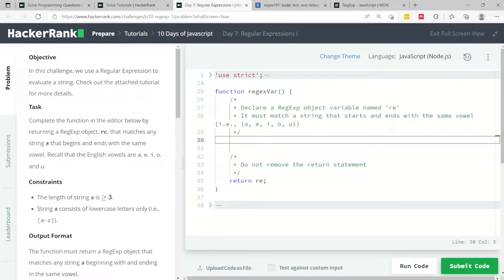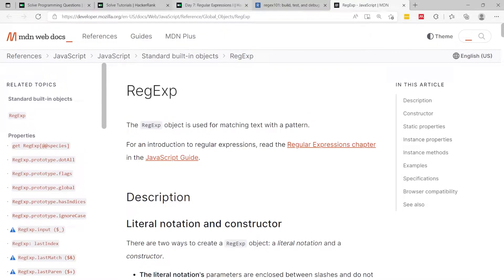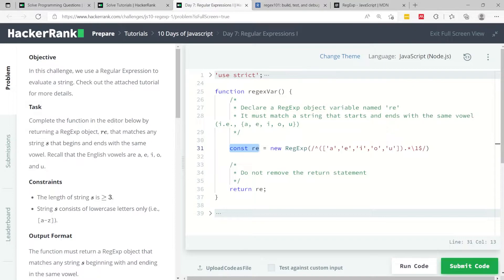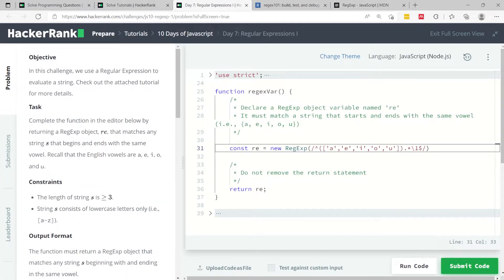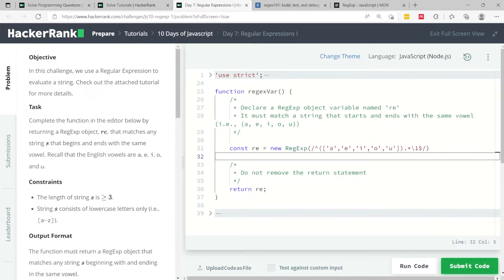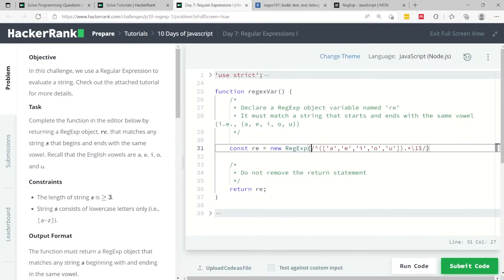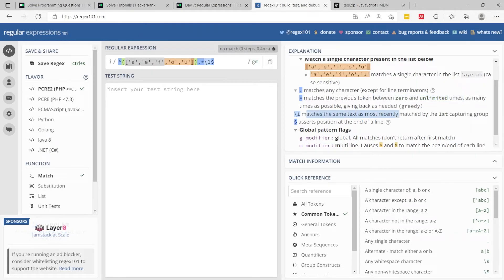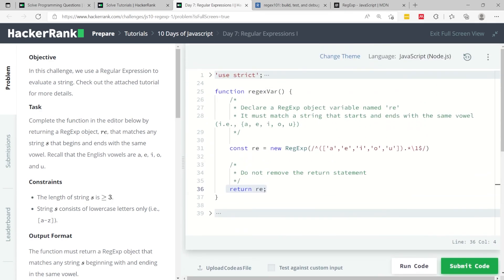HackerRank 10 Days of JavaScript Solutions: Regular Expressions - Part 1 (Day 7)